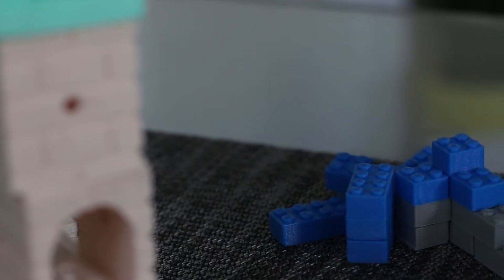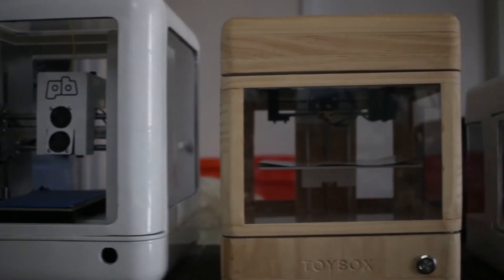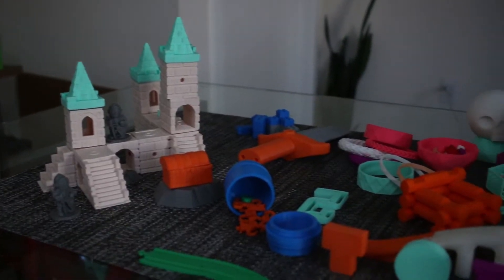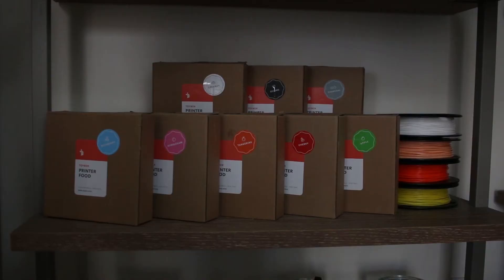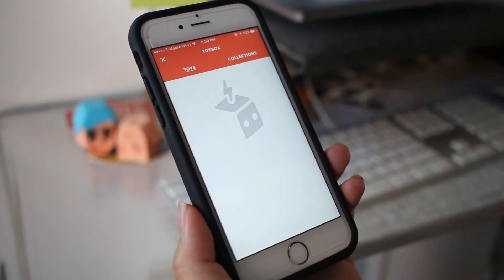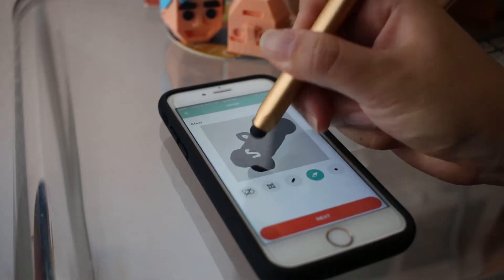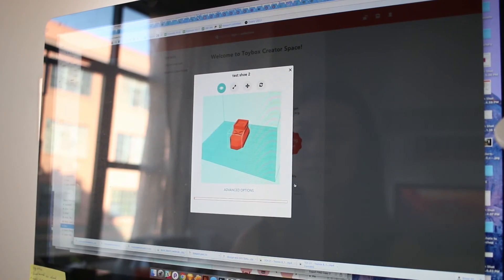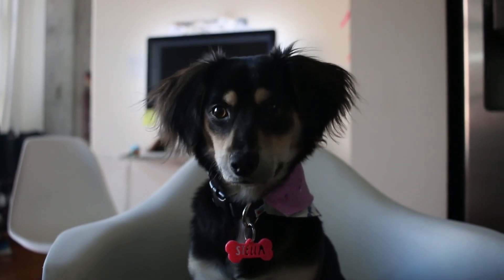Jenn & Ben - Toybox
Jenn & Ben are Co-founders of the 3D printer startup, Toybox.

Toybox is the first easy-to-use, one-touch 3D printer for kids to design and print their own toys. Enormous toy catalog. No mess. Affordable fun for the whole family!

After only a week, Toybox has already reached 100% of their Indiegogo goal! Check out their Indiegogo link and buy a Toybox printer at a discount as a holiday gift!

Project:IDENTITY is a film series of people and their talents/passion. They define themselves more than just what they do for their 9-5 job, and this project showcases the other part of their identity. The series is to inspire others to do what they love and love what they do.